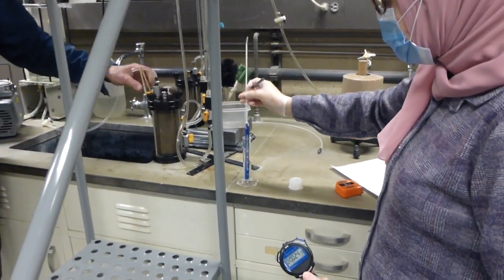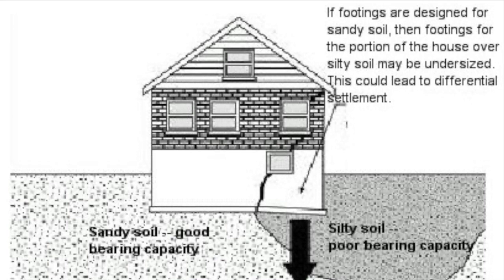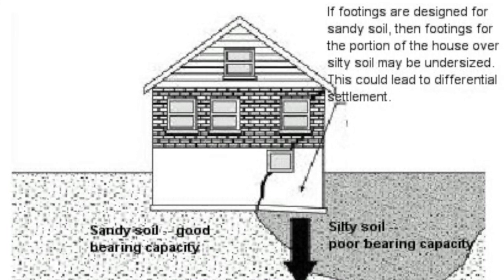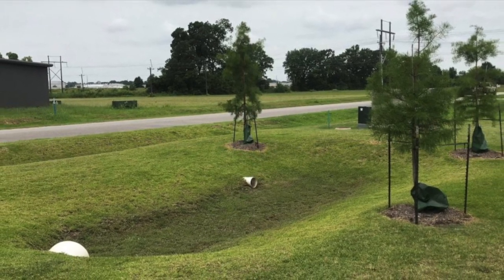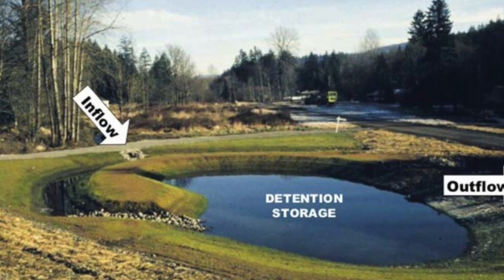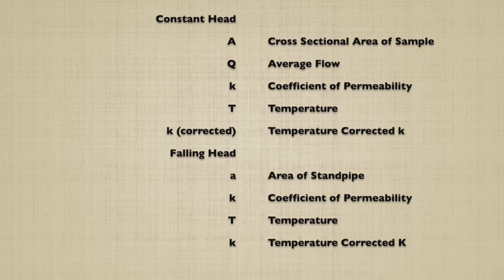Coefficient of Permeability - Constant Head and Falling Head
Detective work to determine the coefficient of permeability for two soil samples.